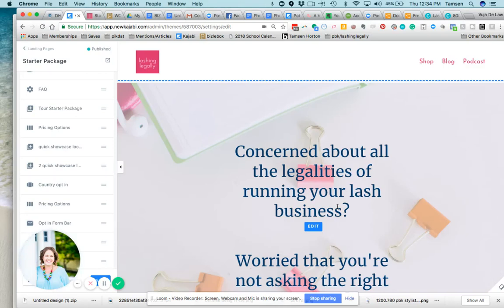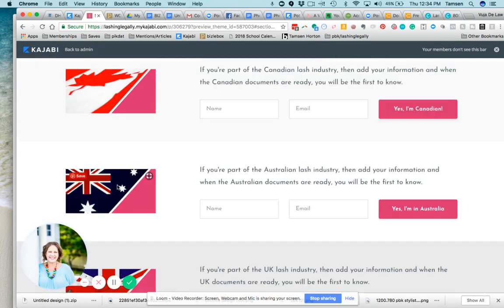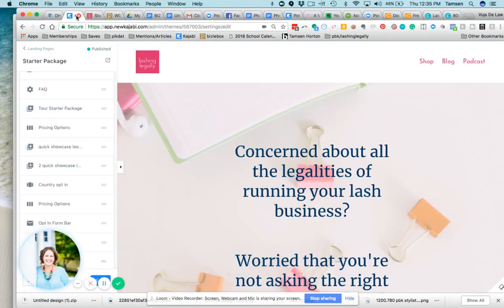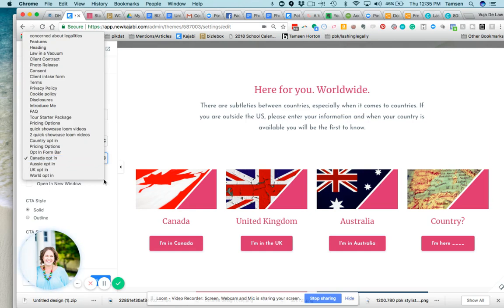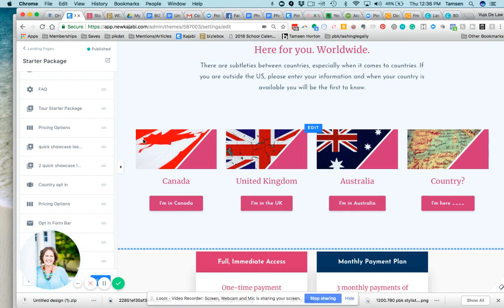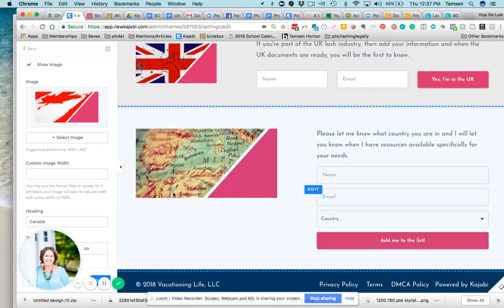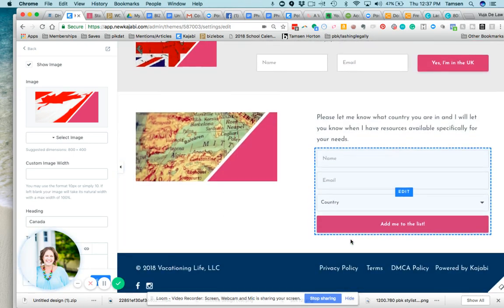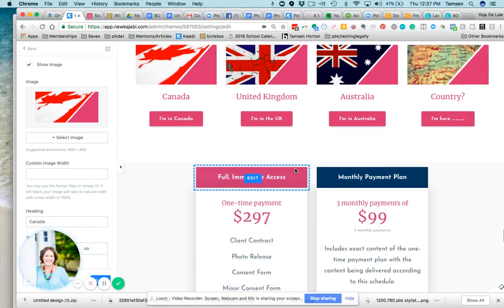Kajabi Tutorial: Set your CTA to go to a section on your page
Lover of everything related to Kajabi and the incredible vehicle of freedom that it is but I'm not an employee of Kajabi. Anything I say is based on my own incredible experience as a Kajabi user myself.

If you already have Kajabi and want to learn how to use it better, then let me invite you to take a look at Team pbk. This is a paid member community and it's incredible.

There are all kinds of great resources you can find on my